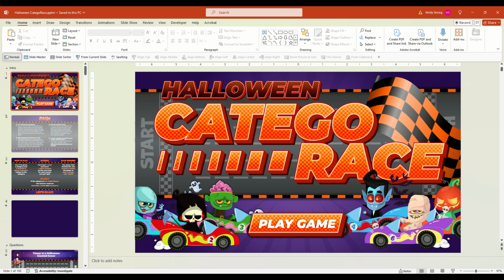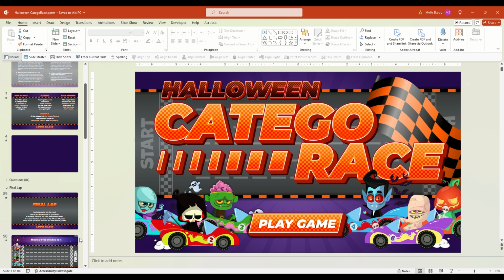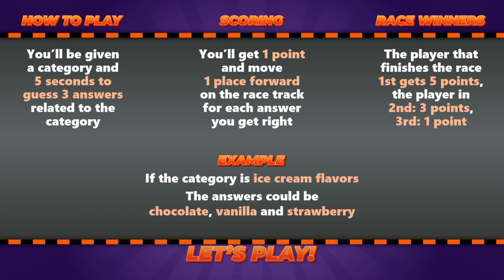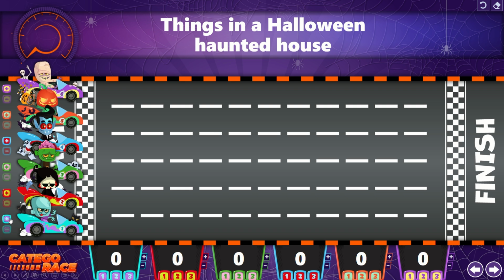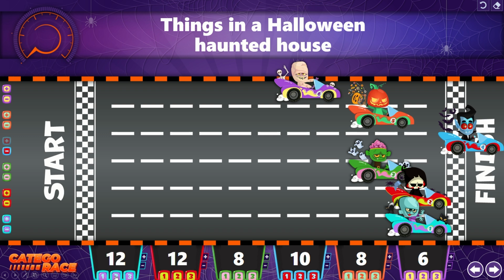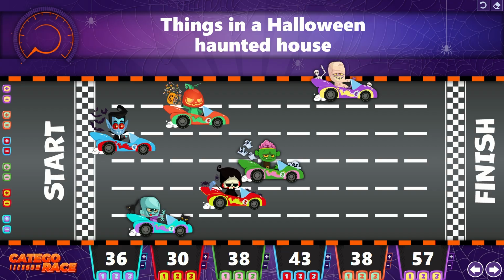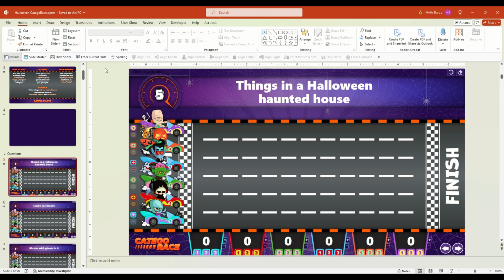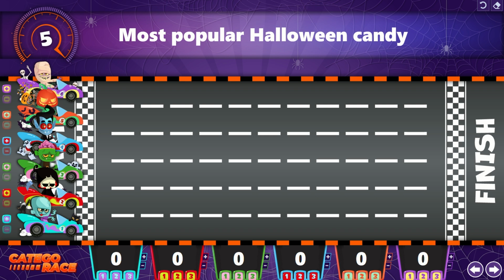How to play Halloween CategoRace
Learn how to play Halloween CategoRace and update the template.

to purchase Halloween CategoRace or visit GoodGollyGames to find other great PowerPoint games!

Quick links to video sections:
00:00 Intro
00:31 Final Lap set up
01:14 How to play
03:49 How to play the Final Lap
04:23 Other buttons
04:51 How to edit the categories